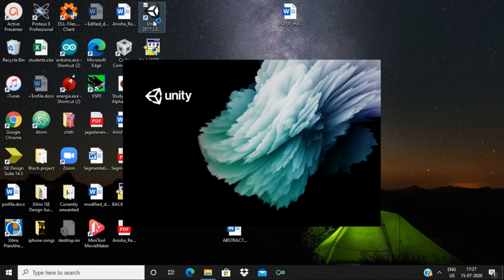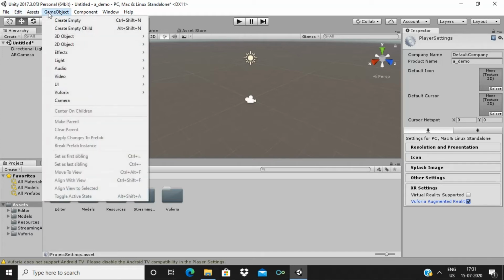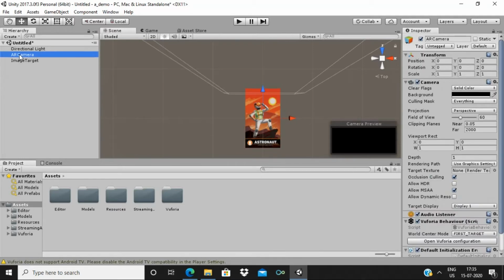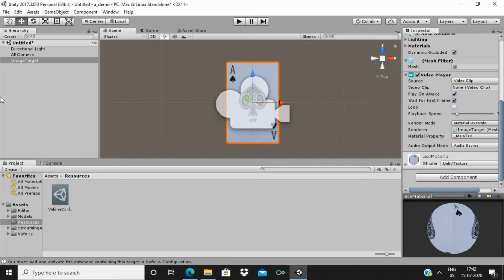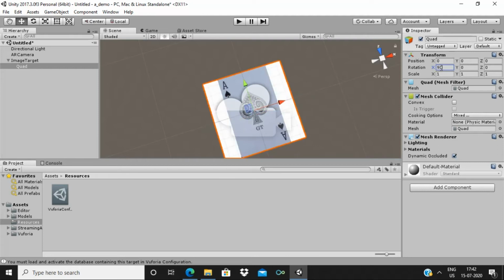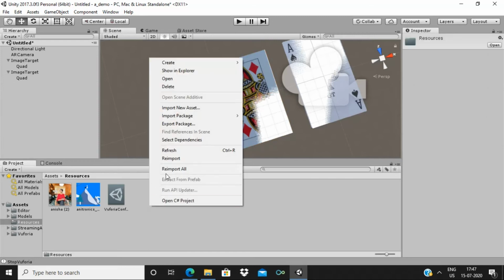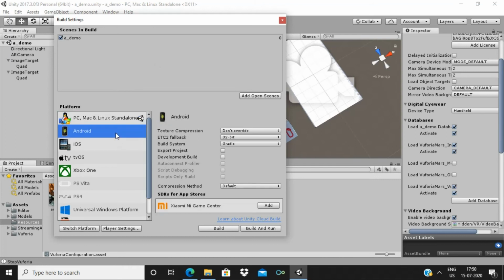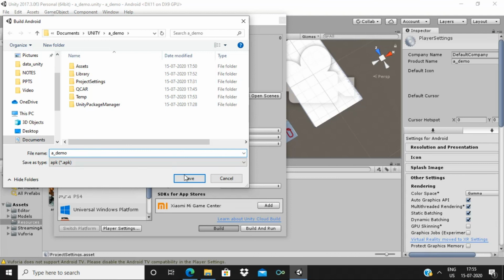AR POSTER USING UNITY & VUFORIA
By this video, you will know how to use unity for creating a simple augmented reality poster and deploy to android.